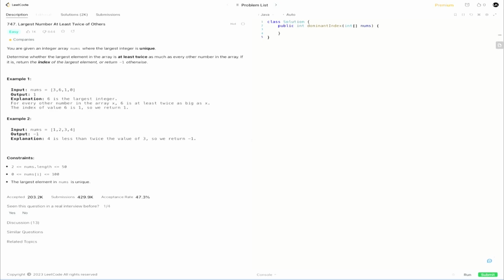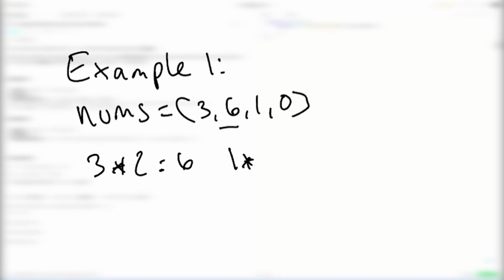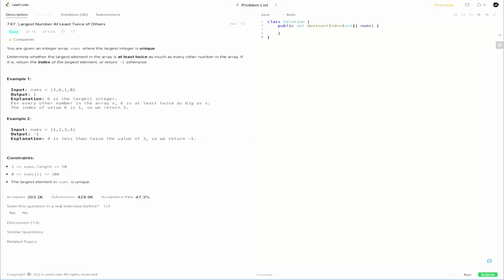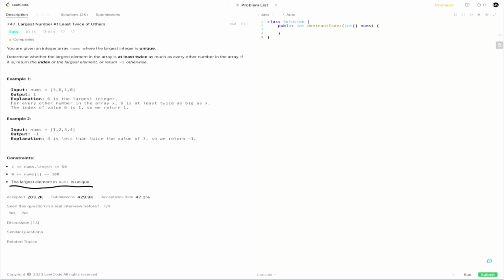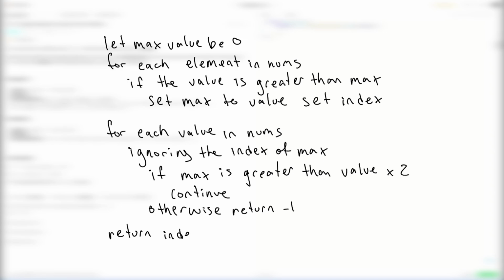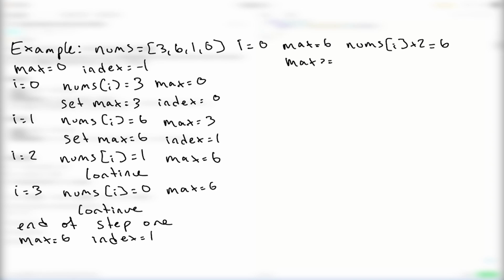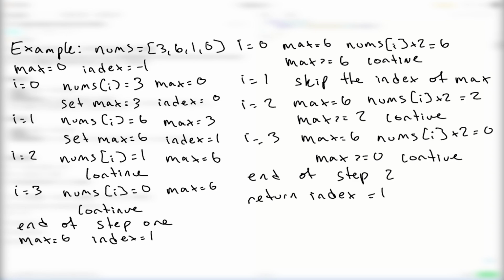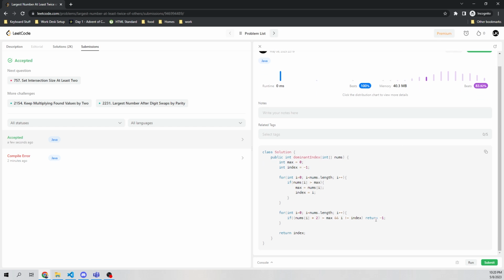LeetCode Problem 747. Largest Number At Least Twice of Others || Java Solution Walkthrough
In this video, we are going over the problem 747: Largest Number At Least Twice of Others, where the goal is to loop through keeping track of the largest element in the array and keep track if that element is also two times as large as the rest of the elements.

This problem is actually very simple if we just break it down into two separate parts. The first part is finding the largest value inside of the array, which is not hard to do. Then the second part is to check every value, other than the index of the largest element to see if the largest index is twice as large as all the others.